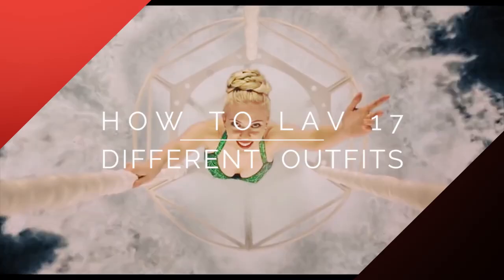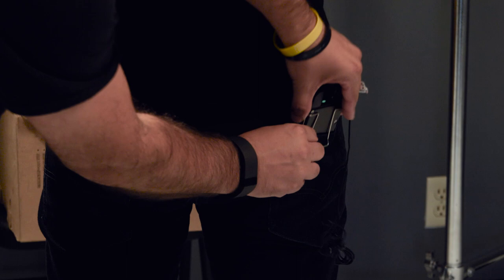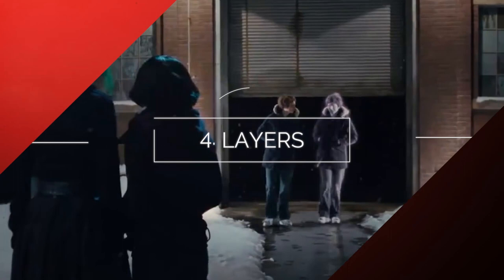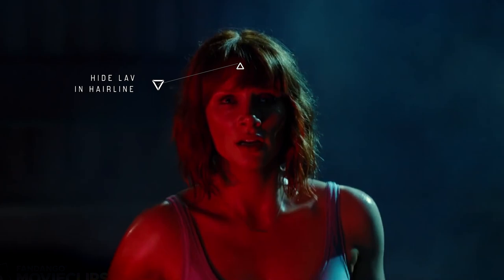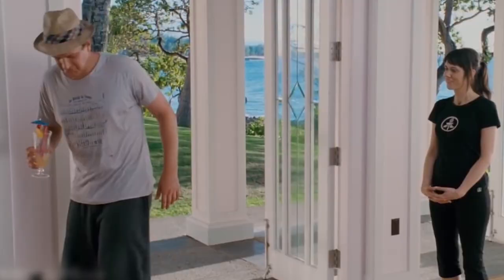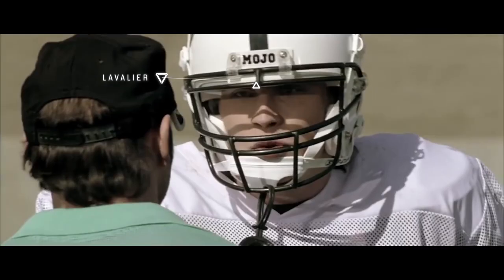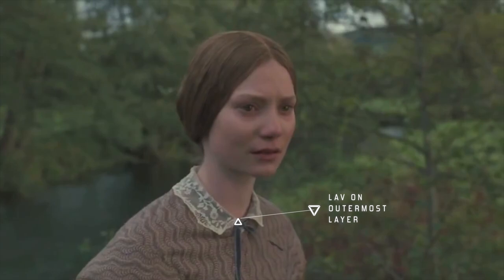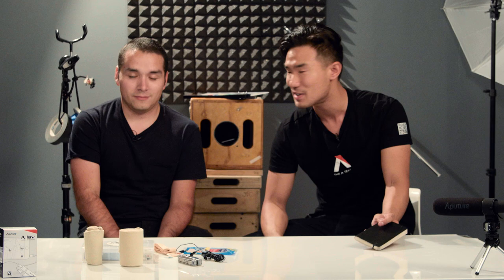How to Lav 17 Outfits in 5 Minutes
How to Lav 17 Different Outfits

On this weeks episode of 4 Minute Film School, we discuss how Hollywood films mount lavs and overcoming challenges with a wide variety of outfits and costumes. You find great ideas of how you can improve your audio quality for dialog in your productions.

Thanks to our guest instructor Stephen Harrod for sharing his years of experience and wisdom.